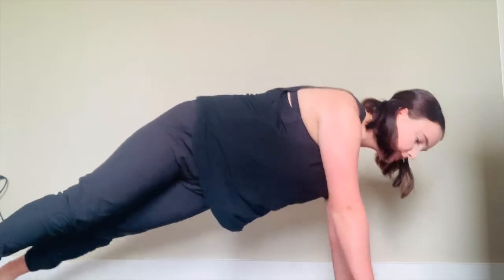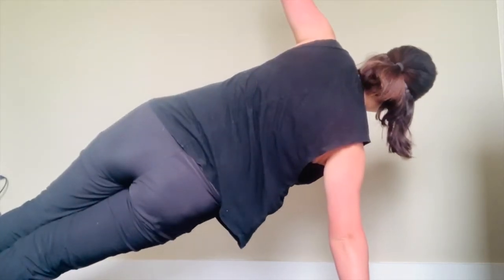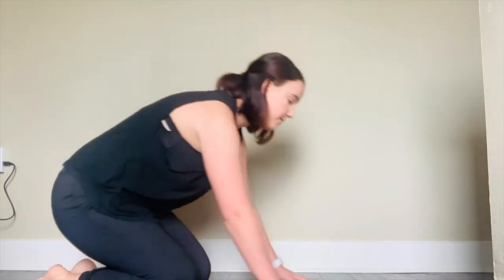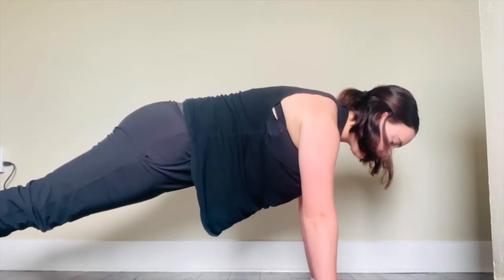IttyBitty #3 // Pilates with Anne Marie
Learn this pilates IttyBitty with Anne Marie. Anne Marie is a top-notch dancer who has worked with Of Moving Colors Productions for three years.

These IttyBittys are taught by OMC's network of dancers, instructors, and choreographers from around the country.